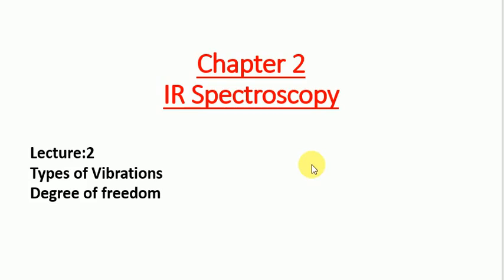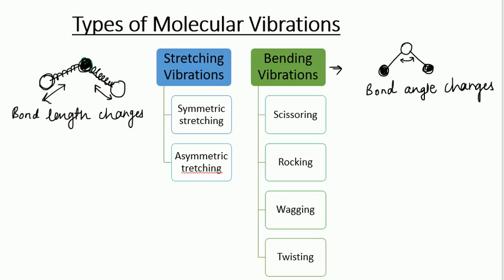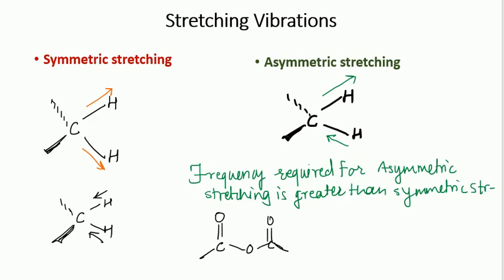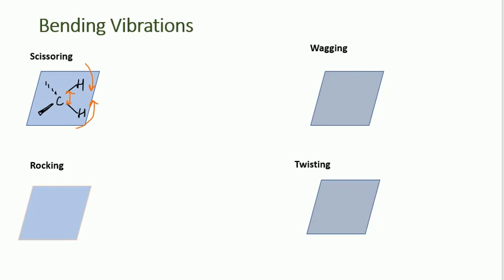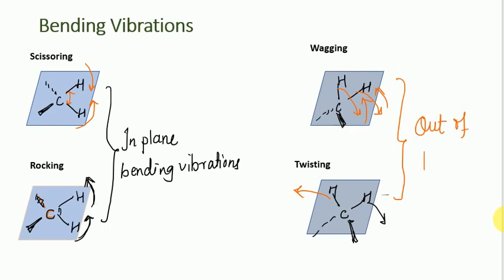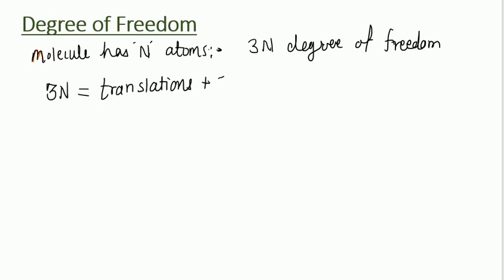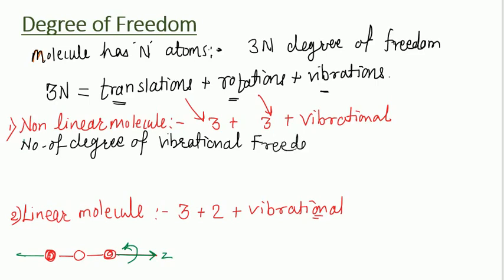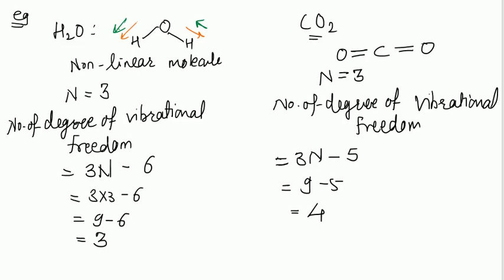Spectroscopy: CH:2 : Lecture:2: Types of Vibration , Number of degree of vibrational freedom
HI,